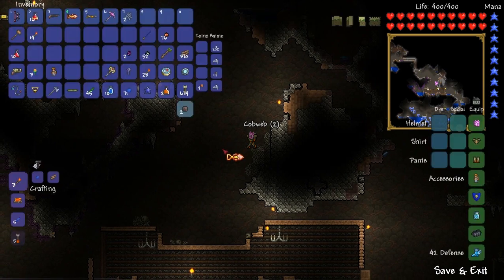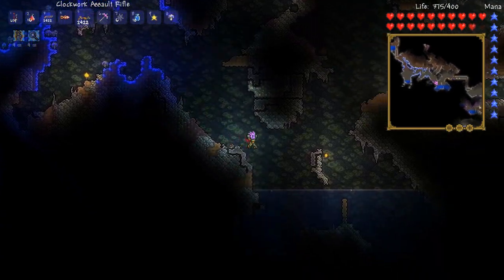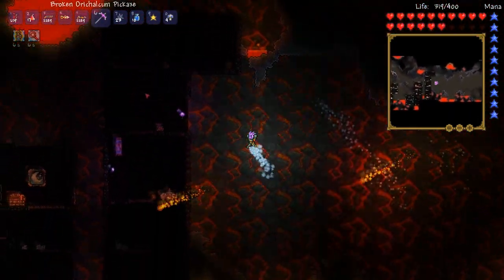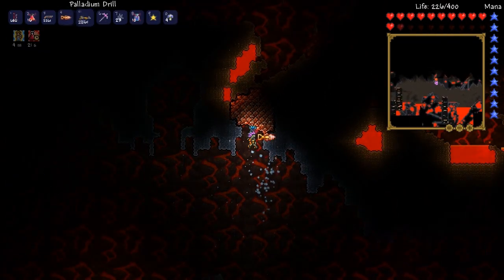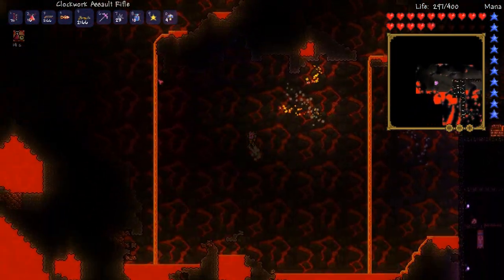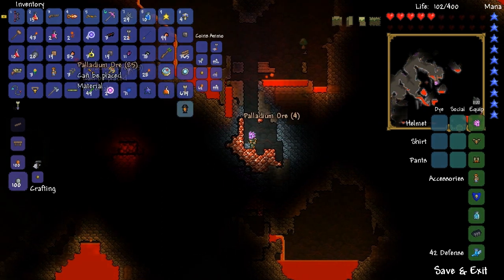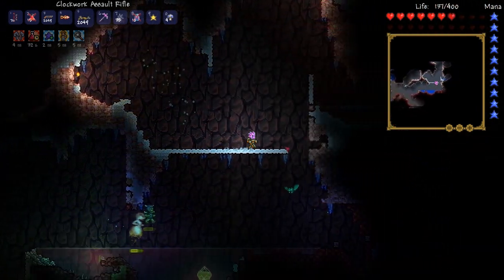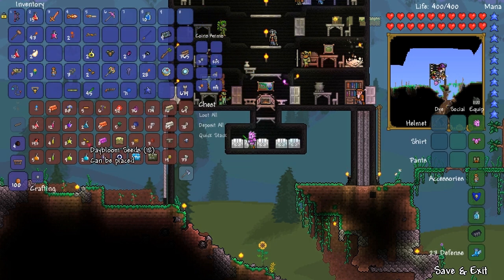Lets Play Terraria 1.2 Update | Part 22 | Piranha Banner! (Terraria 1.2 Playthrough / Lets Play)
Part 22 of the Lets Play Terraria 1.2 Series!

Welcome to The Terraria 1.2 Update Lets play! This update was released on the 1st October 2013 and it includes over 1000 new items and many new game mechanisms. This lets play will be covering the 1.2 update from start to finish and hopefully having a great time!

Thankyou for watching guys, it means a lot and a rating would be very much appreciated